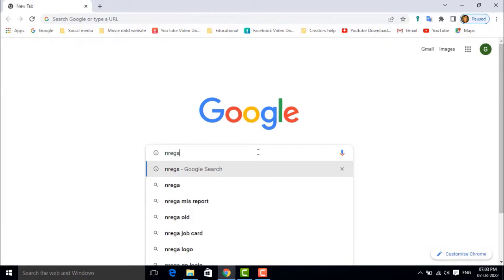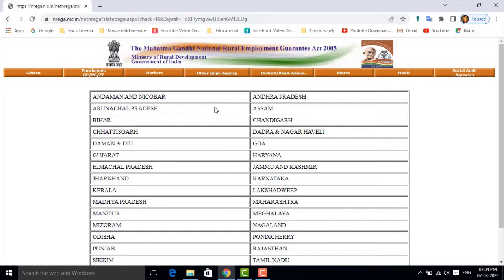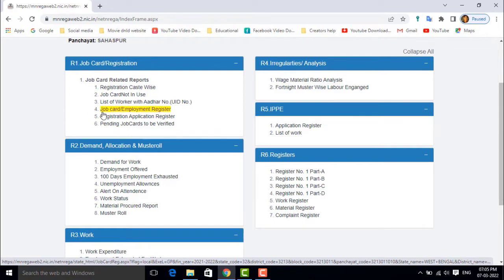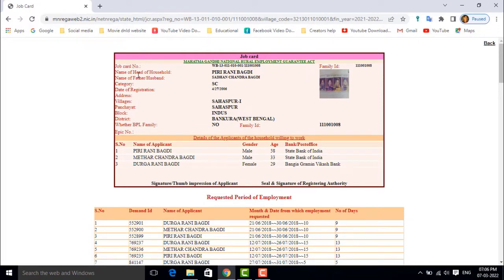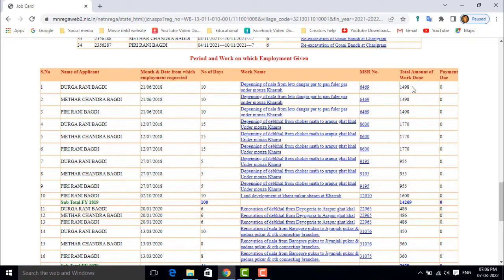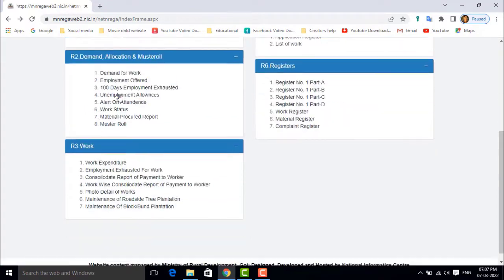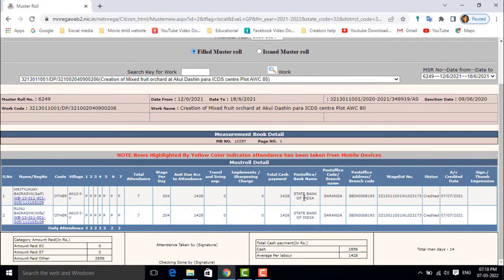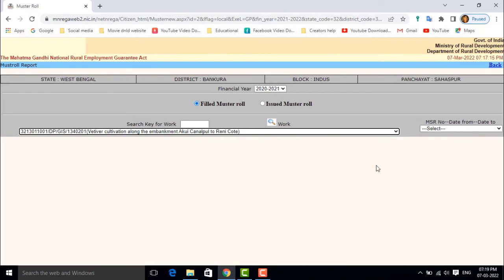Job Card || balance check || Status check || Santali video || Marshal saren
In this video i will show how to check balance of job card.